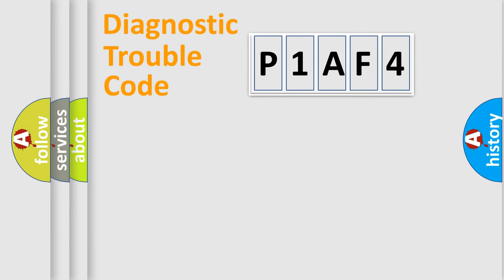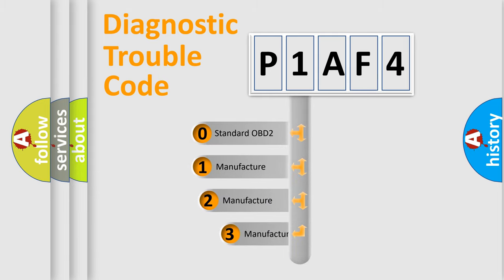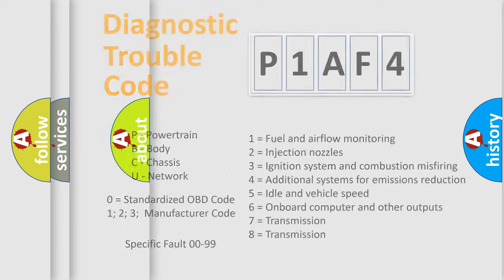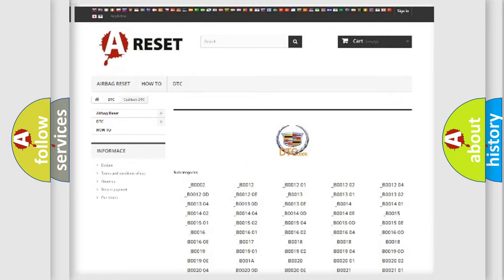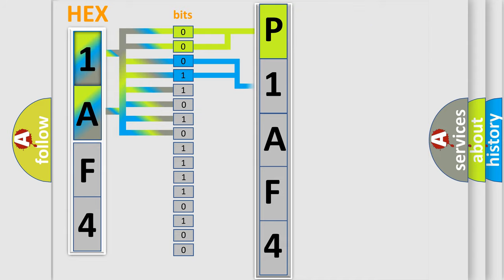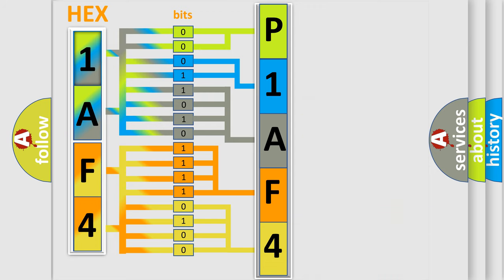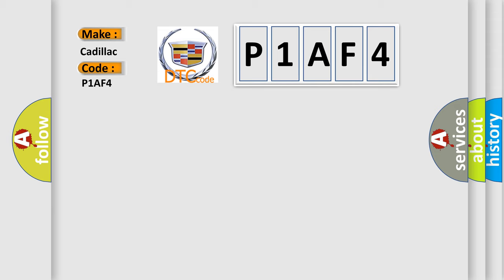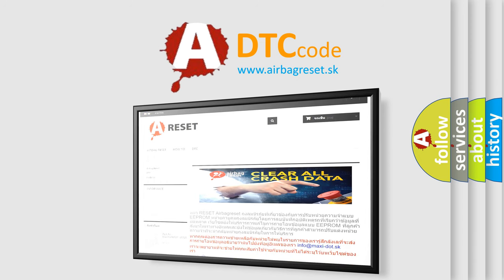DTC cadillac P1AF4 Short Explanation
Contents:
0:21 Basic DTC analysis according to OBD2 protocol standard.
1:48 Insight into programming
2:58 A diagnostically understandable description of the Diagnostic Trouble Code
3:05 Basic error definition

Make:
Cadillac
Code:
P1AF4
Definition:
Seat Height Rear Motor Output: Circuit Short To Ground or Open
Cause:
If the current sensed by the DSM is within a specified range,the DTC is set and the output is disabled.